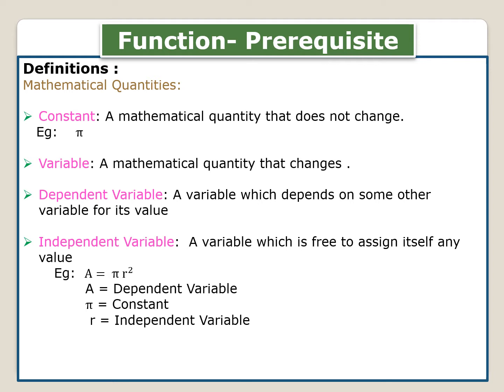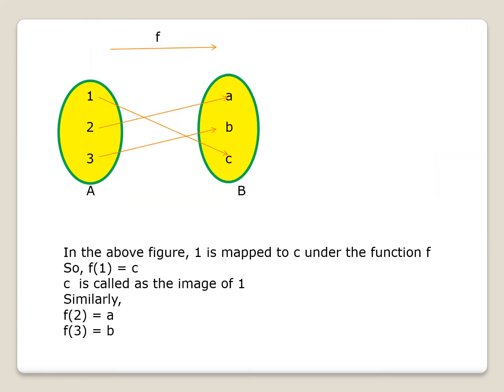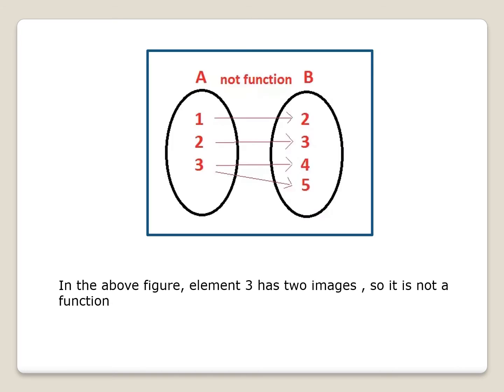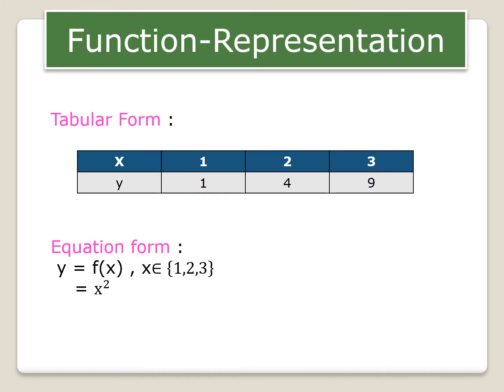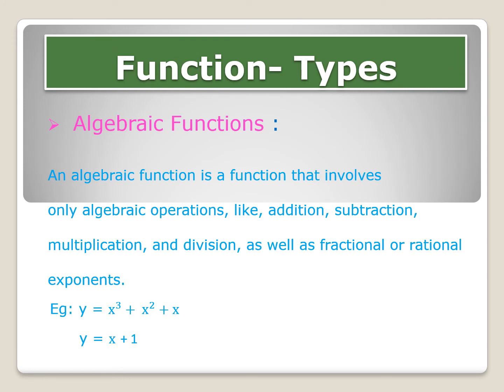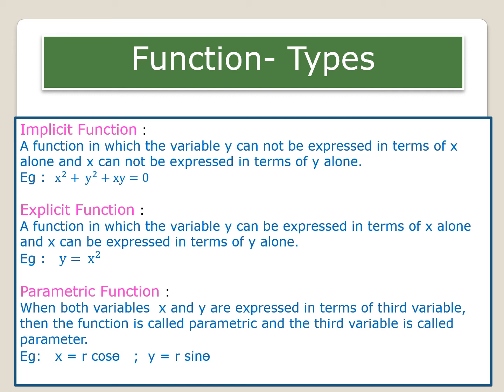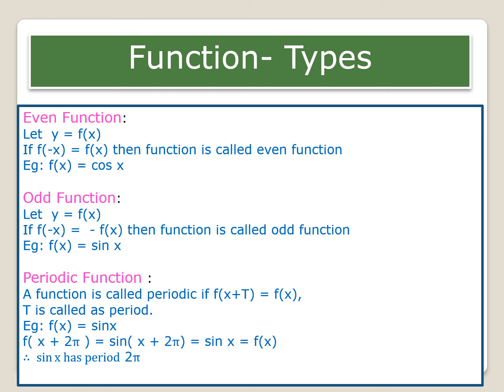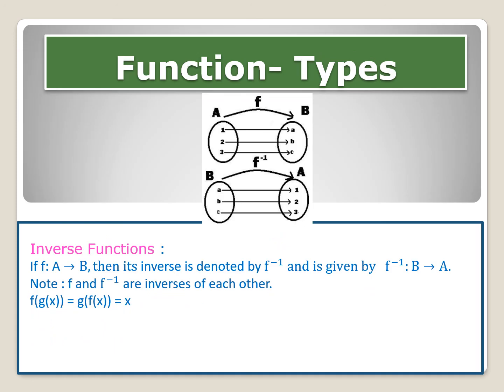Function Theory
The video explains the meaning of functions, its representation and types.